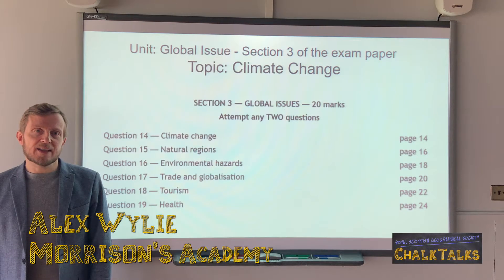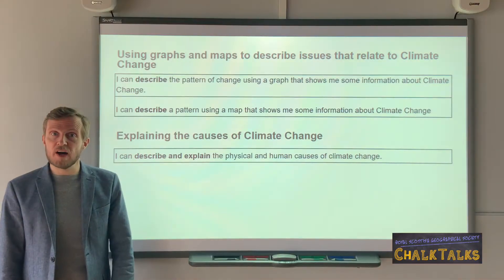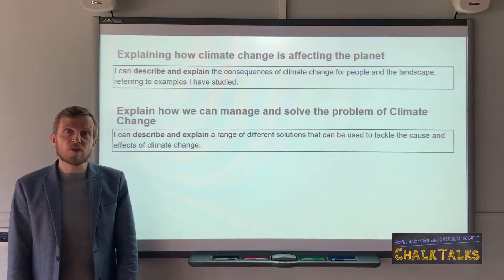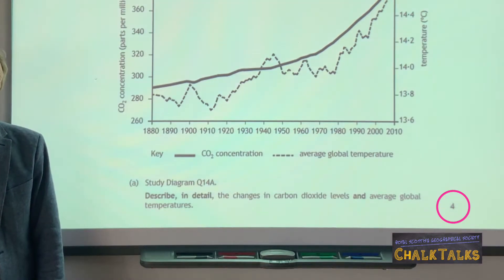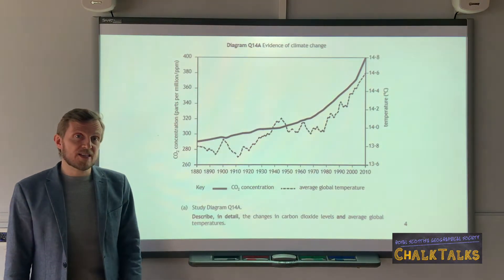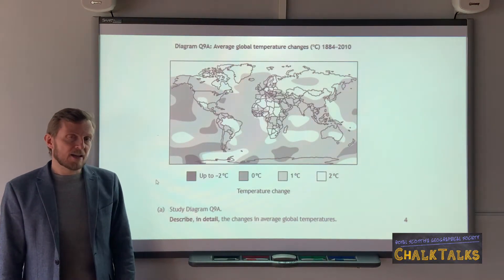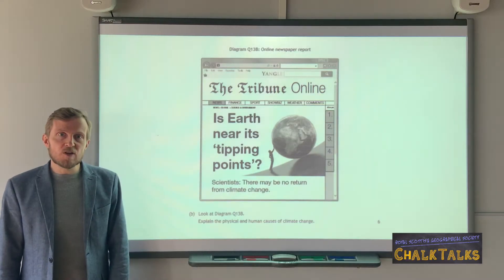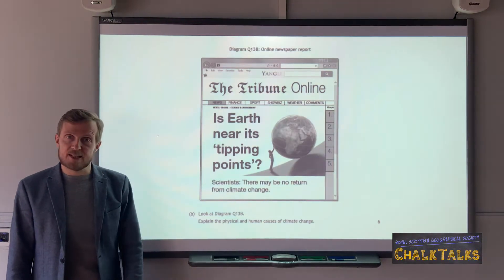Chalk Talks | Climate Change | National 5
The RSGS Chalk Talks are free, virtual geography lessons for students stuck at home during the coronavirus pandemic. Each video will summarise topics in the Scottish Geography curriculum, from glaciers to coasts, cities to deserts, and everything in between. This video covers Climate Change at National 5 Geography level.

This video is presented by Alex Wylie, Geography Teacher from Morrison's Academy. Music by VYEN, 'No Talk'.

The RSGS Chalk Talks have been endorsed by the Scottish Association of Geography Teachers.